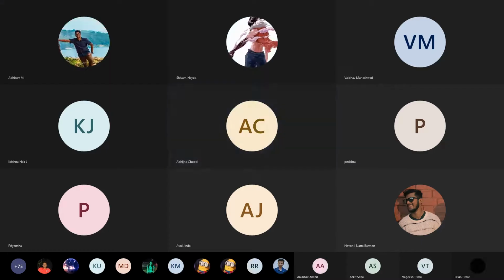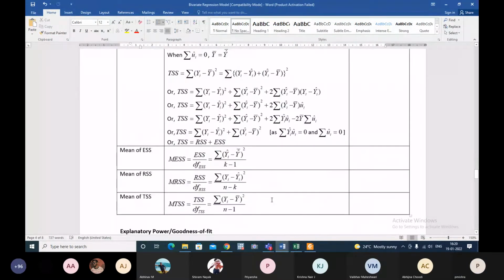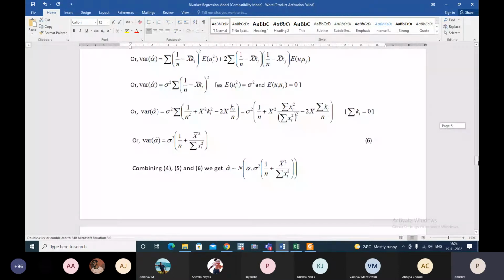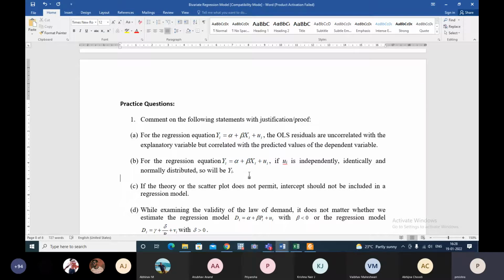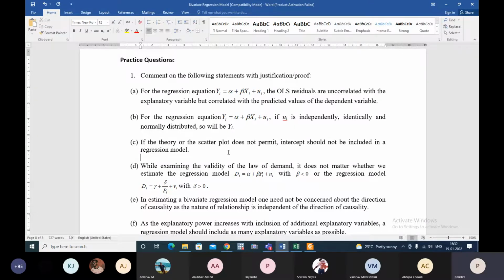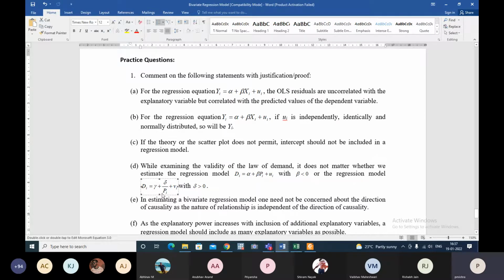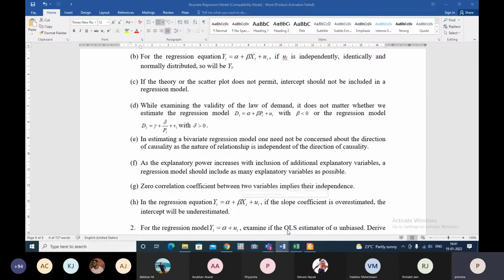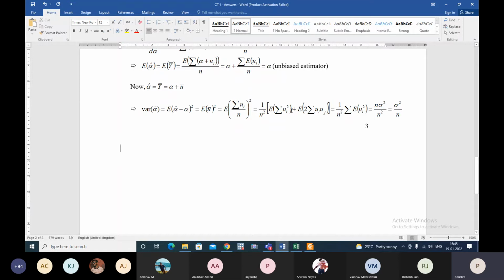Lab 3b - Jan 19